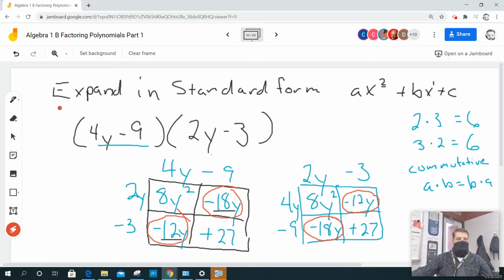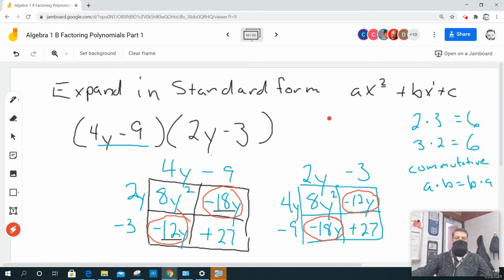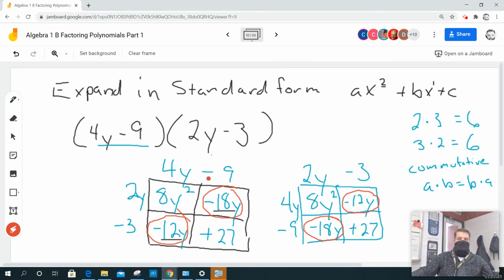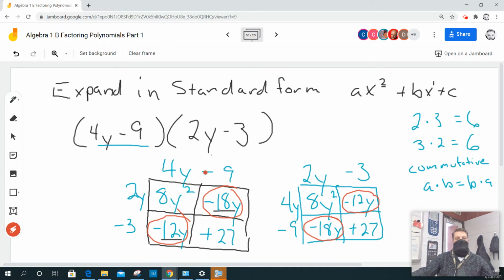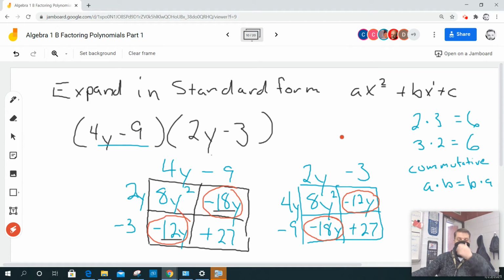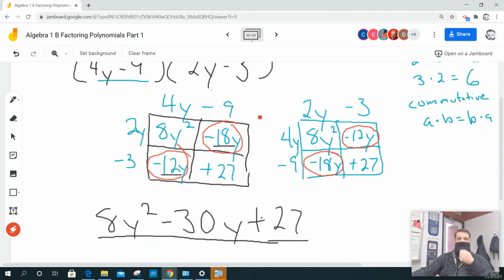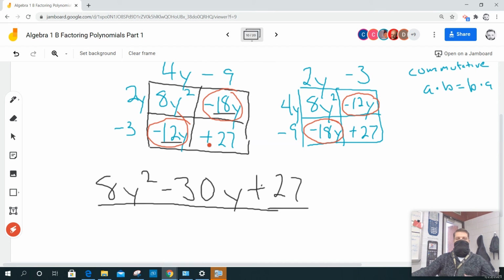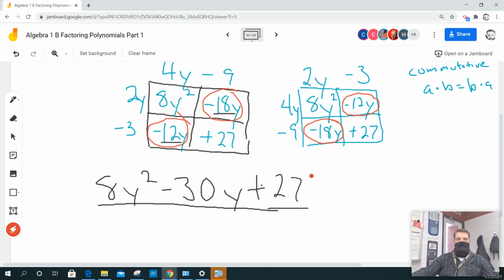Algebra 1B Factoring Polynomials Part 1 Example 10